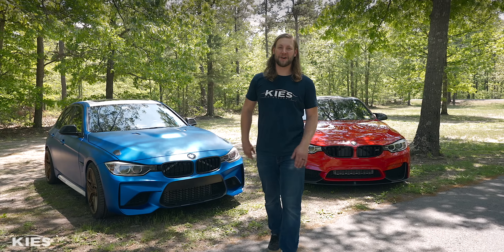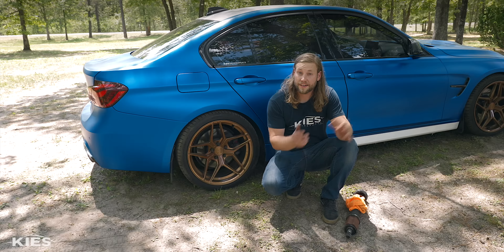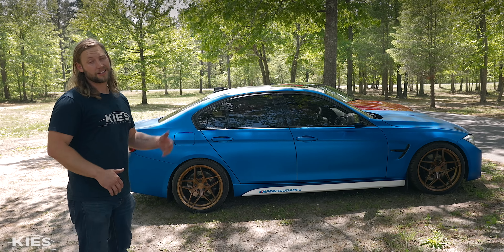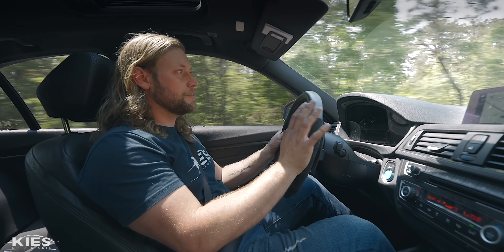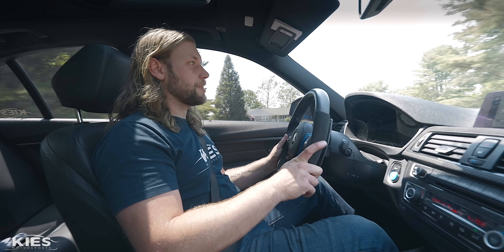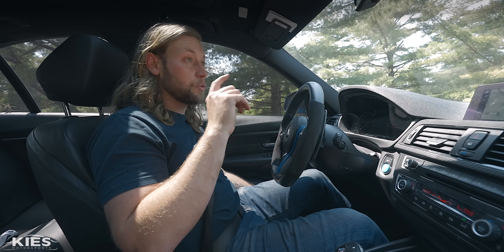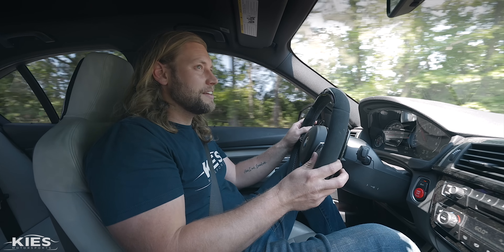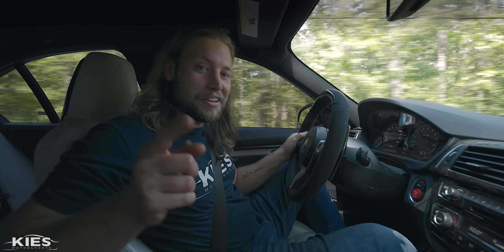BMW F80 M3 and F30 335i Bilstein B16 Coilover Review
Hey Everyone,

In today's video, we're reviewing the Bilstein B16 Coilovers on our F80 M3 and F30 335i! If you missed the videos on how to install them, check the links above!

Bryan